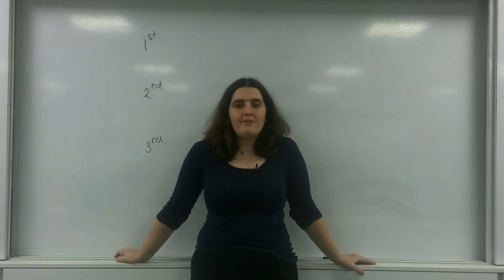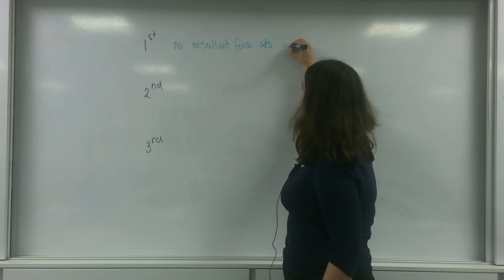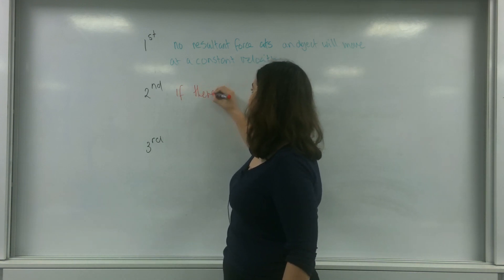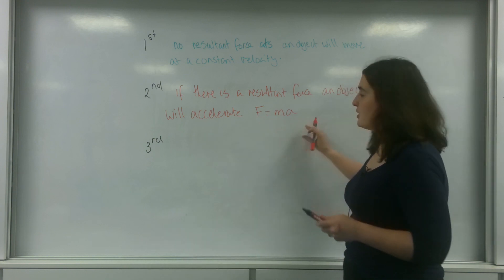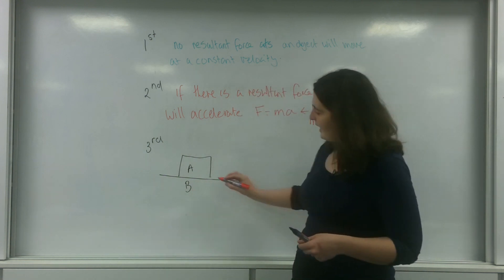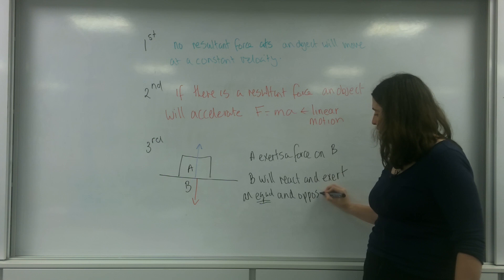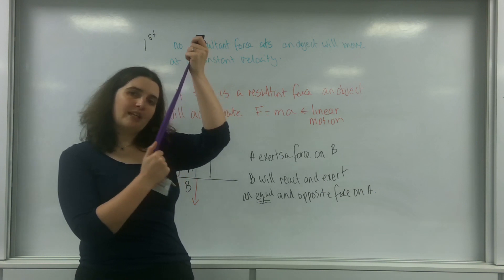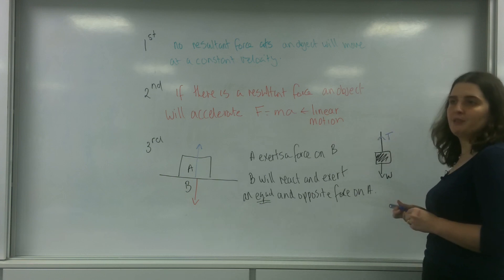Newtons 3 laws AQA Alevel physics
Newton's threes laws and how they are used in real life